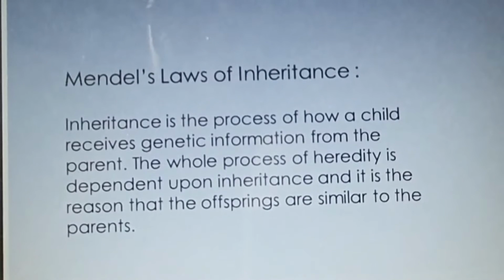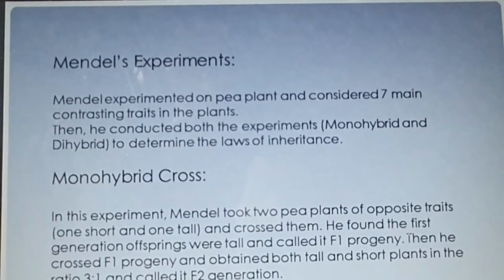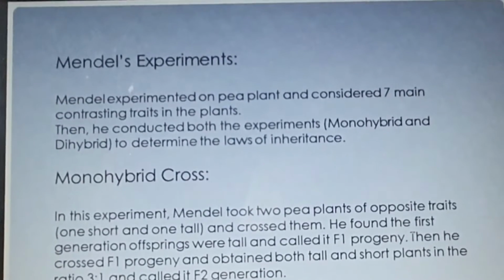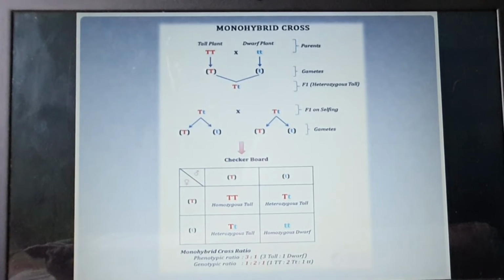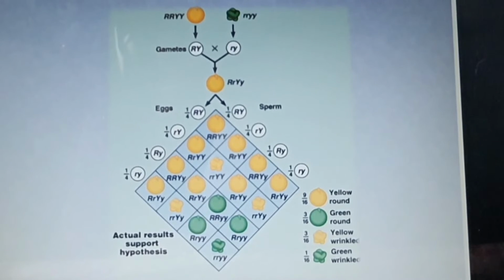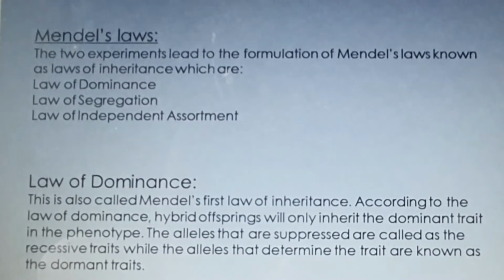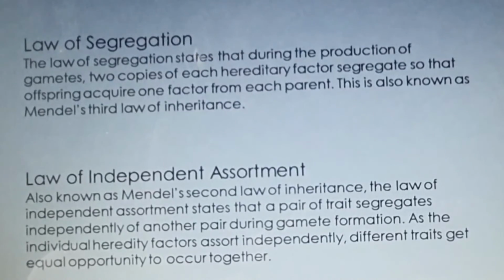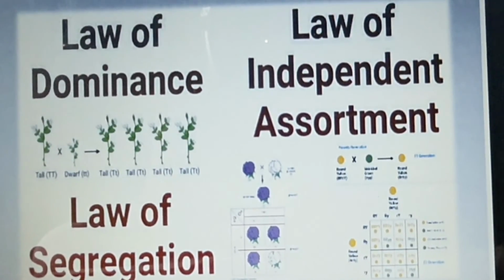TYBSc | Zoology | Introduction to Genetics || Part-3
Subject: Zoology
Class: TYBSc
Topic: Introduction to Genetics || Part-3

Video Lecture by:
Prof. Sara Hamdani
(Asst. Professor in Department of Zoology)

Malegaon Dist-Nashik